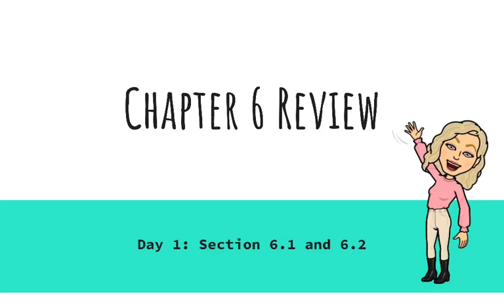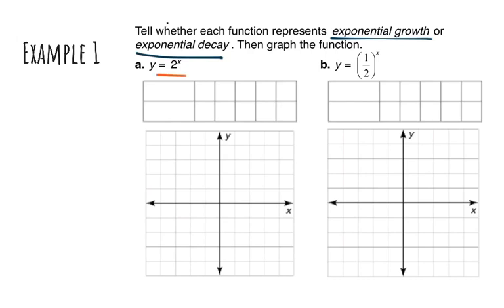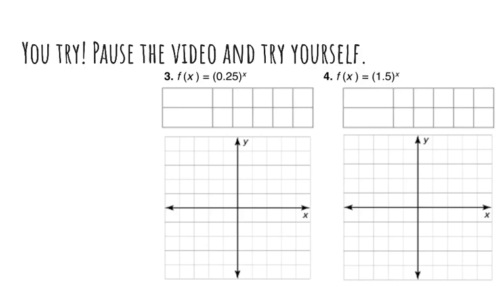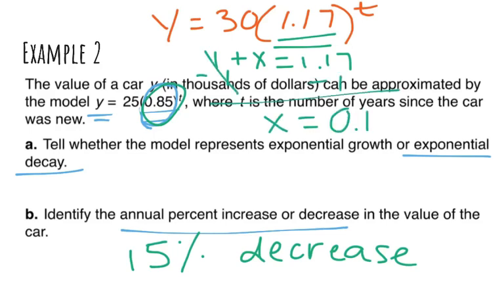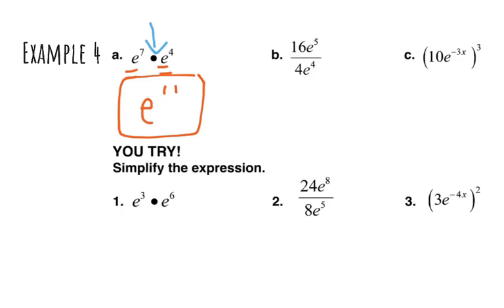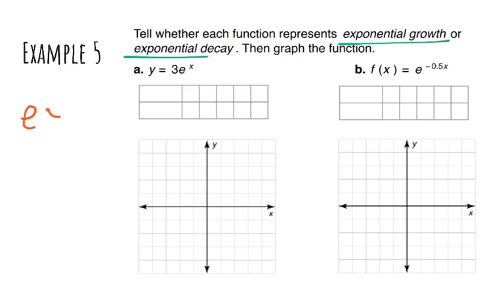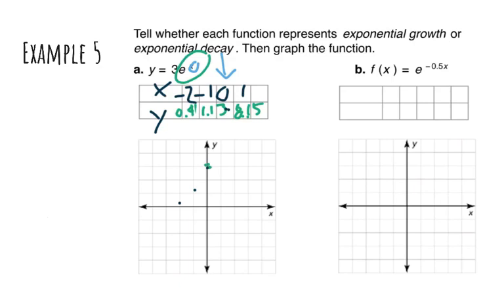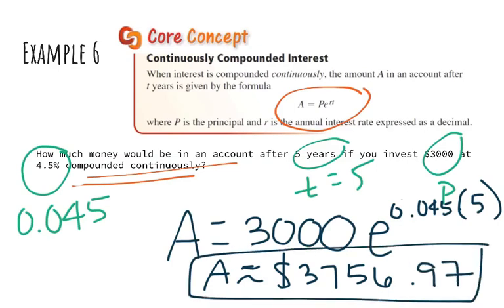Algebra 2: Section 6.1-6.2